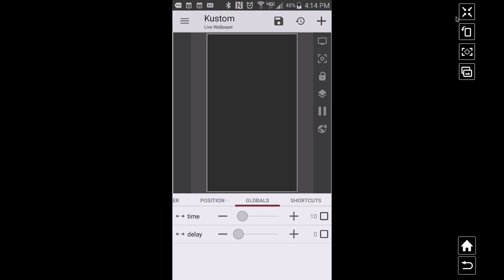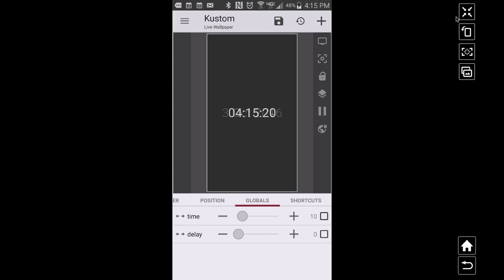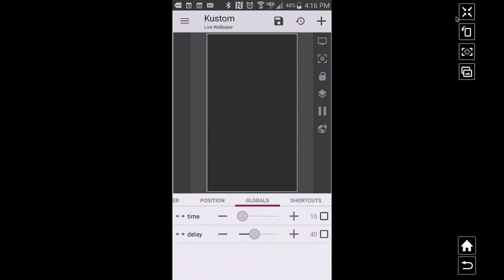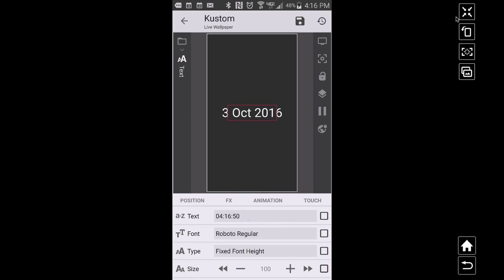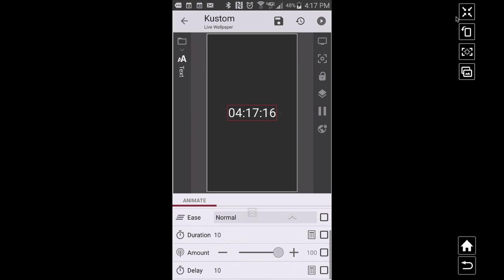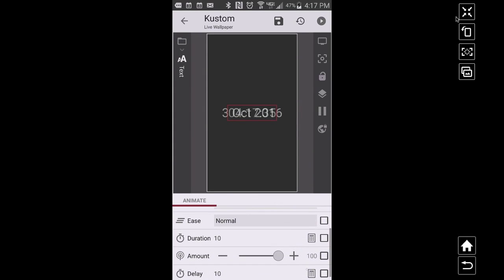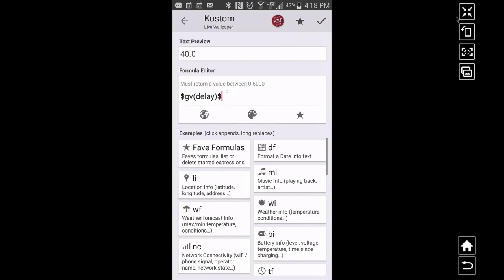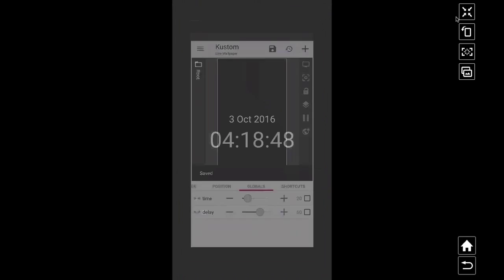KLWP Animation Tutorial - Alternating Fades and Delays